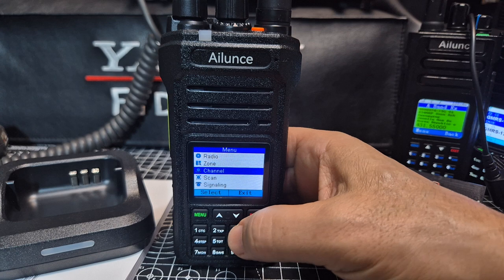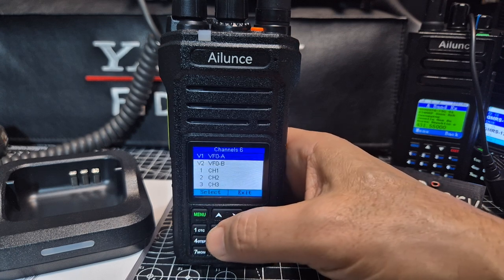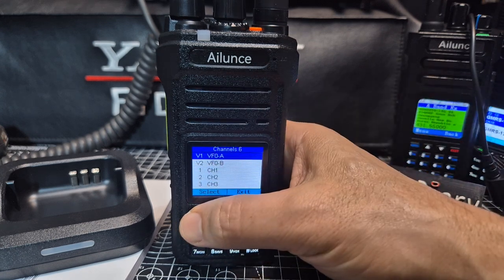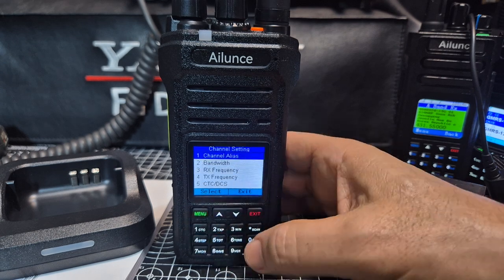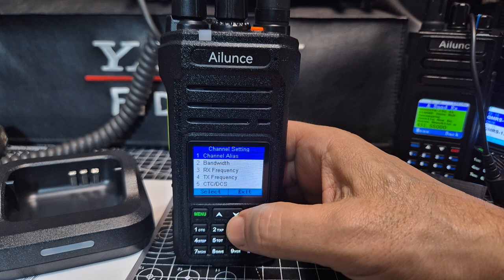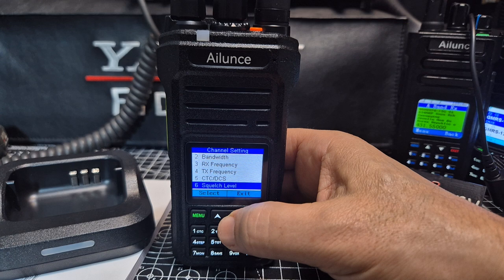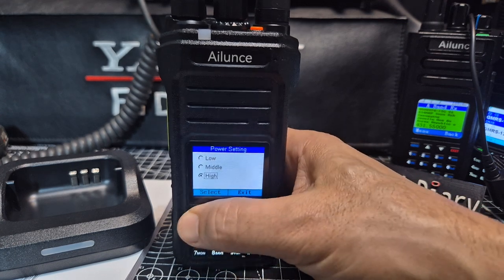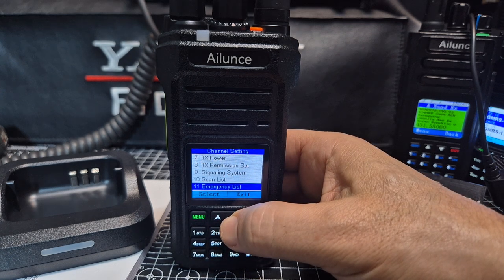Alilunce HA1UV- Add Repeater Using Radio - NO PC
AILUNCE HA1UV PURCHASE -Single Unit UK
Ailunce HA1UV-TWO UNITS - UK
AILUNCE HA1UV PURCHASE -Single Unit - USA
AILUNCE HA1UV PURCHASE -Two  Unit - USA